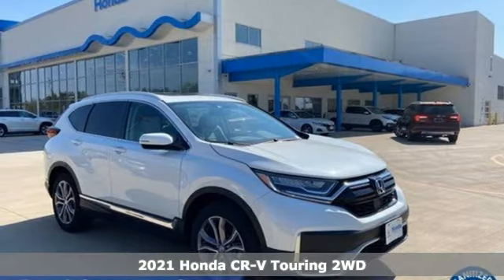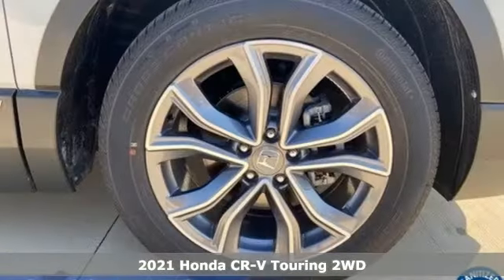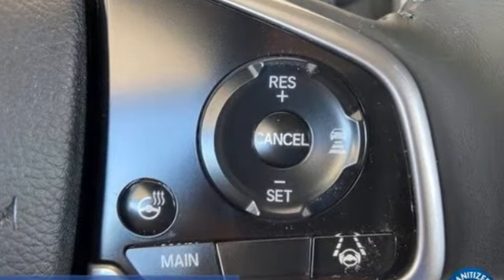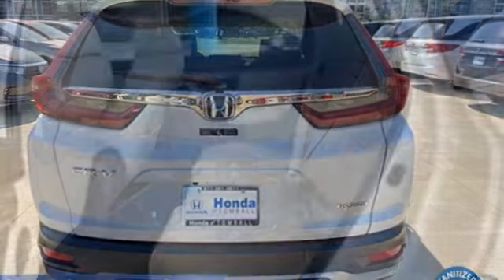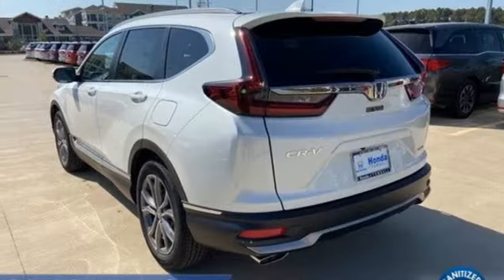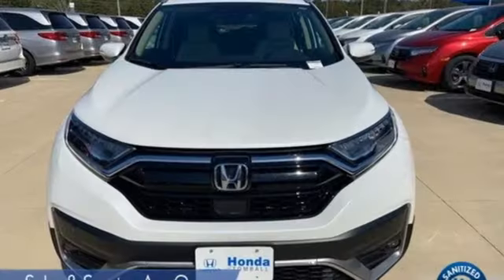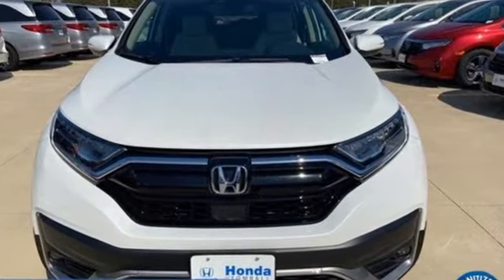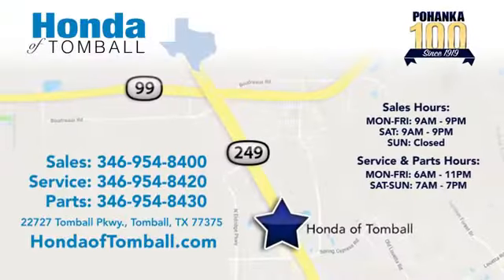New 2021 Honda CR-V Tomball TX Houston, TX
Year: 2021
Make: Honda
Model: CR-V
Trim: Touring
Engine: 4 1.5 L
Transmission: Variable
Color: Platinum White Pearl
Interior: Ivory
Stock #: HTMH414036
VIN: 2HKRW1H98MH414036
Platinum White Pearl 2021 Honda CR-V Touring FWD CVT 1.5L I4 DOHC 16V28/34 City/Highway MPGCome experience the brand-new Honda of Tomball, where everything we do is centered around you! Our service department is here for you until 11:00pm Monday through Friday, and from 7:00am to 7:00pm on the weekends including Sunday! Complementary car wash with every service. The peace of mind from doing business with the Pohanka dealer group, which has been serving clients like you since 1919!We make every effort to provide accurate information but please verify options and price with management before purchasing. All vehicles are subject to prior sale. All financing is subject to approved credit. Dealer installed options are additional. Stock photo colors, options and trim levels may vary. Not responsible for typographical errors. Published price subject to change without notice to correct errors and omissions or in the event of inventory fluctuations. Vehicles may be in transit to dealer. Vehicle photos may not match exact vehicle. Please call to confirm availability status. All prices exclude taxes, title, license, and a $150 documentation fee. Model tested with standard side airbags (SAB). Government 5-Star Safety Ratings are part of the National Highway Traffic Safety Administration (NHTSA). New Car Assessment Program **Based on model year EPA mileage ratings. Use for comparison purposes only. Your mileage will vary depending on driving conditions, how you drive and maintain your vehicle, battery pack age/condition, and other factors.

Address:
22727 Tomball Pkwy